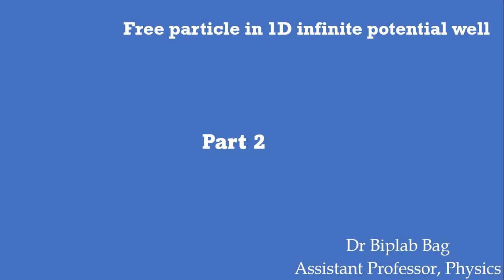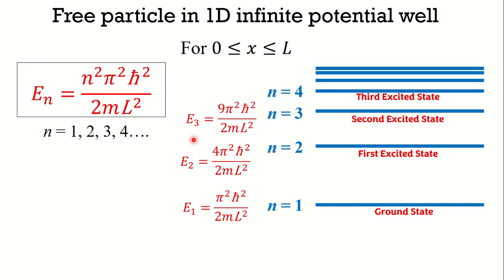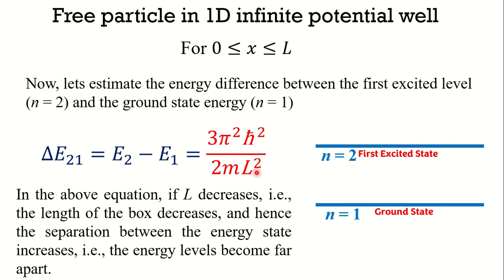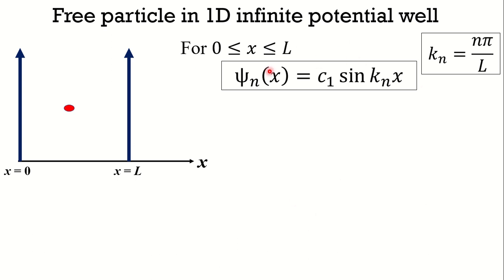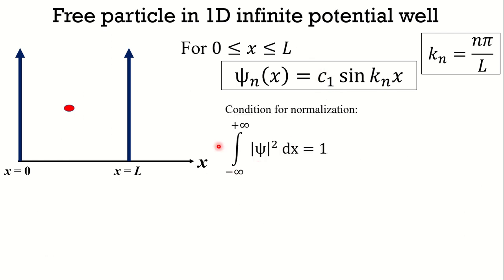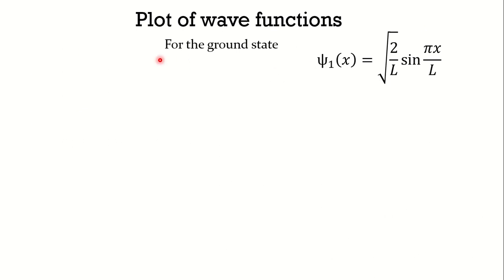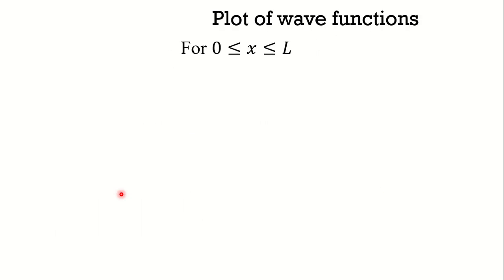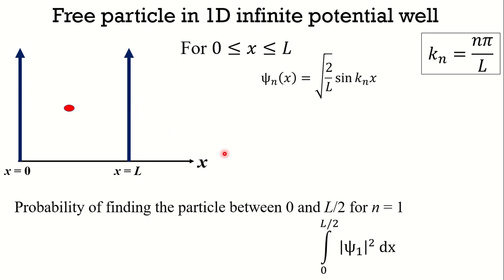One dimensional infinite potential well Part 2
The concept of normalization, nodes and finding the probabilty is discussed